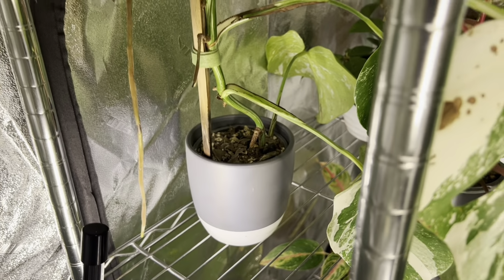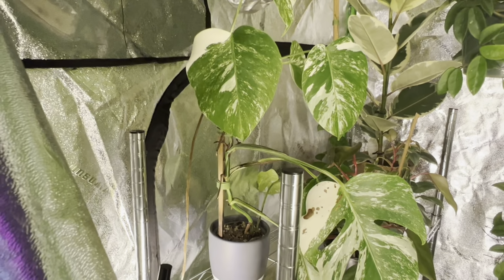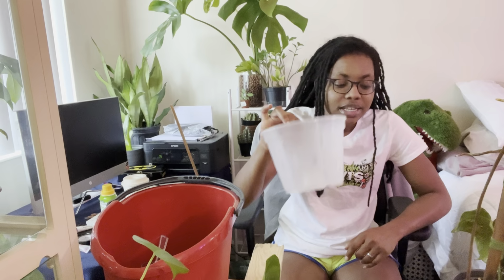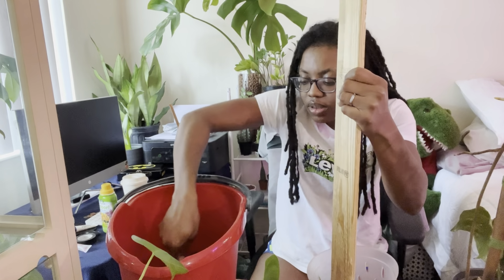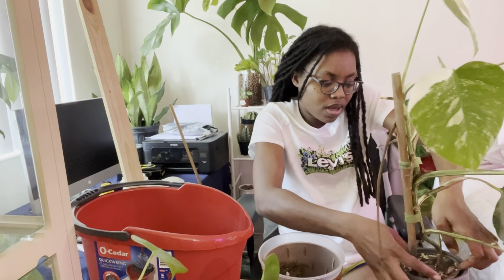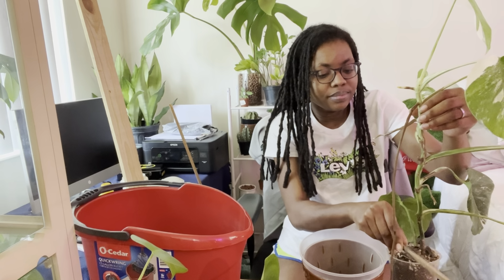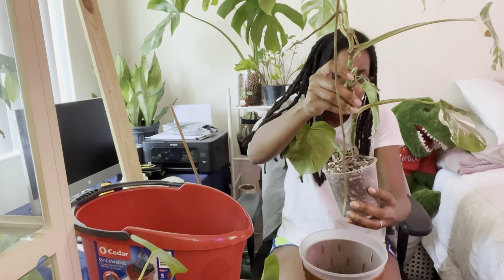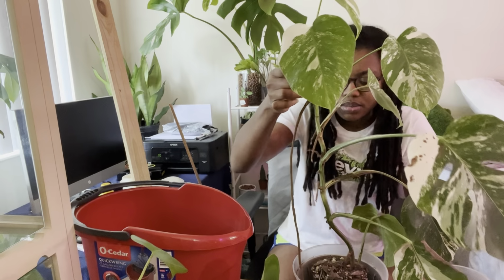Monstera Albo Repot (I almost didn’t make it)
Today I decided to repot my Monstera Albo that I unboxed on my @instagram @tashiasgreens last November when I bought it. I bought this plant with 5 beautiful leaves. She has been a wishlist plant of mine, so a little late night “couldn’t sleep” plant shopping lead me here. I need to do an updated video because she has definitely changed.

— — — —T A S H I A S   G R E  E  N  S — — — —